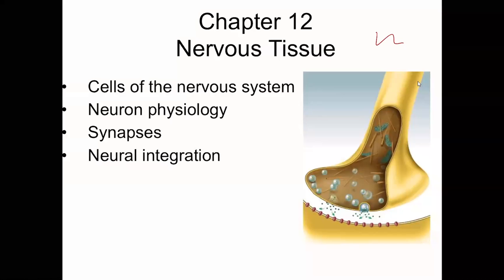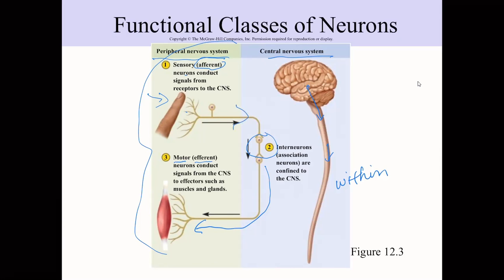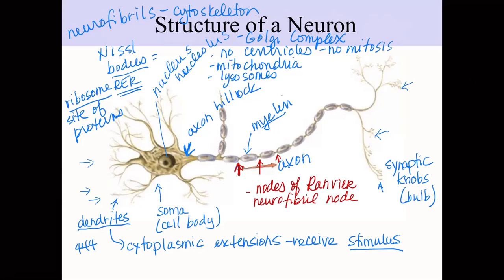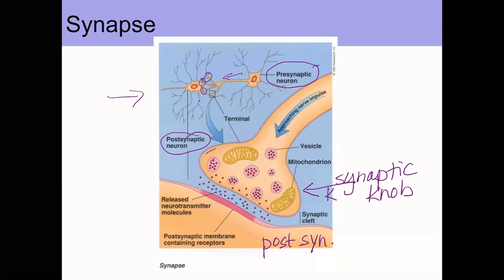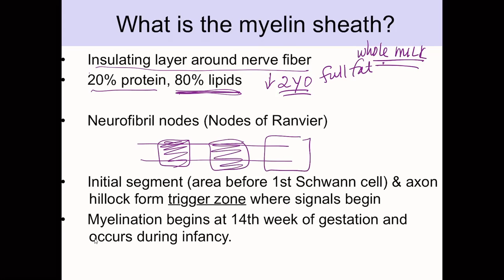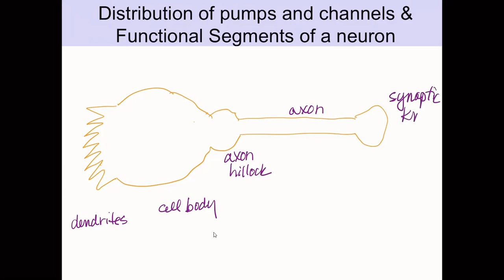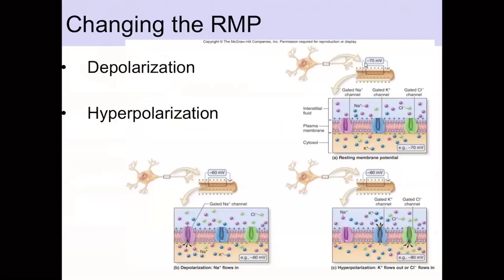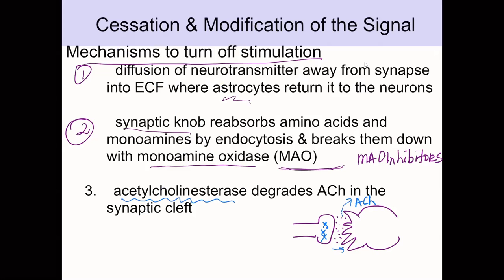Nervous System basics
Introduction to neuron physiology